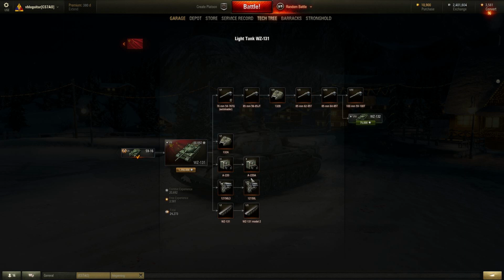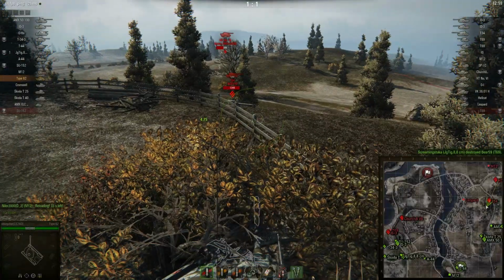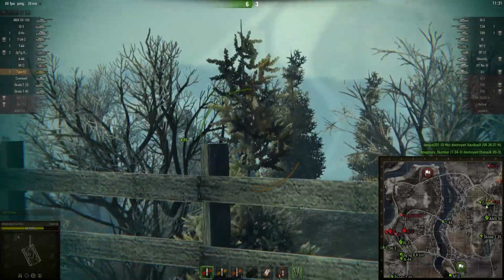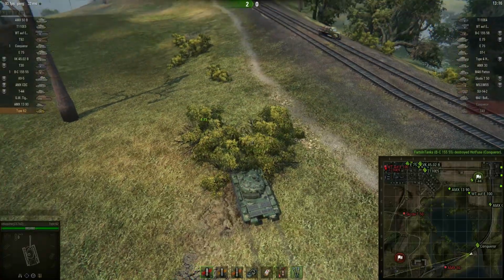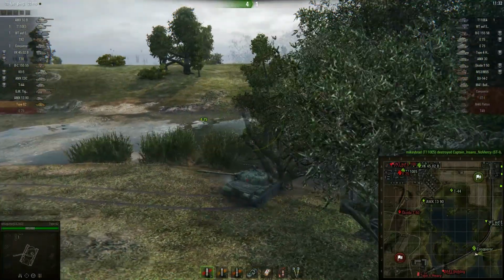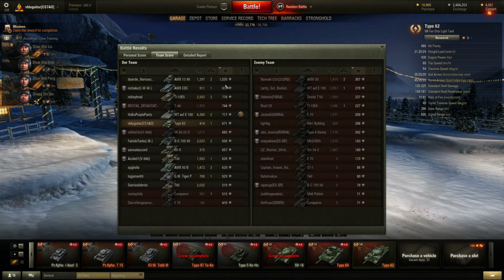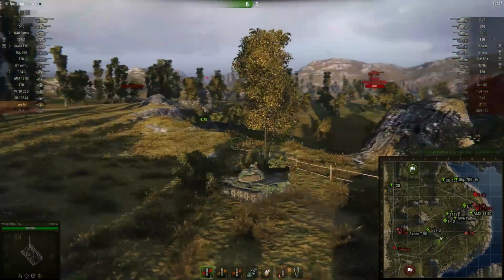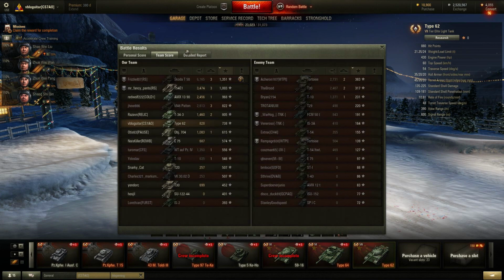Type 62 First Impressions - World of Tanks New Years Sale 2015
They finally put this bad boy back up for sale.  I have been waiting for this for a long time.